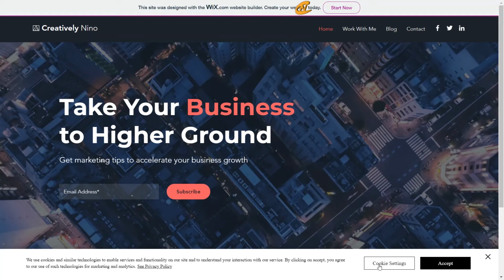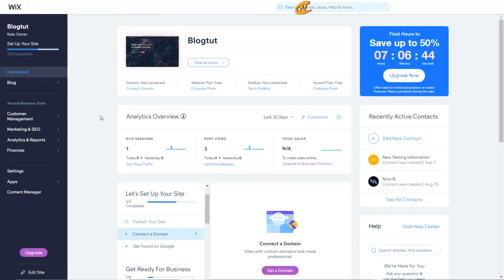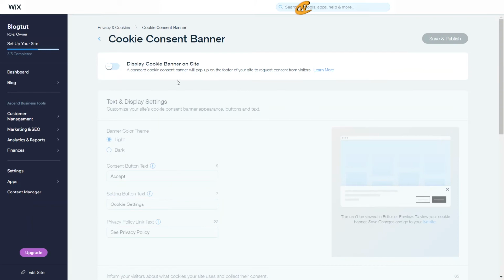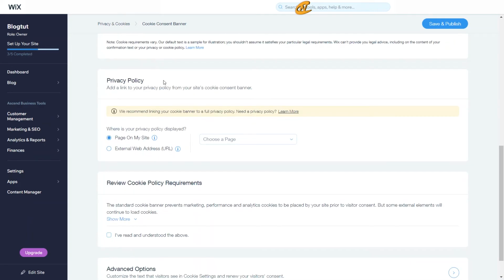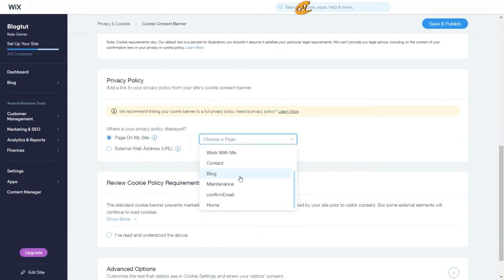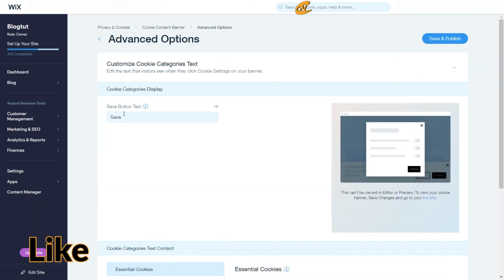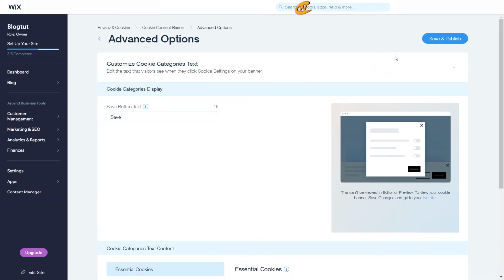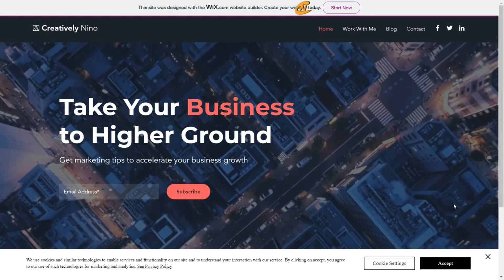Adding a Pop-Up Cookie Policy on your Wix Website using the Privacy & Cookies - Wix Tutorial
If your Wix website collects or uses personal information, you’ll need a Cookie Consent/Privacy Policy.

Want to know in-depth details on how you can set up your Wix Privacy & Cookie Manager on your Website??

If you have any questions, leave them in the comments below. Also, let me know if there are any other things that you would like for me to address in future tutorials!

📚 WHAT WAS COVERED:
WIX Cookies Popup Introduction
Advance Settings
WIX Privacy & Cookies settings
How to Display a Cookie Consent Banner WIX
How to Design WIX Cookie Consent Banner
Live Example of WIX Cookie & Privacy Pop Up